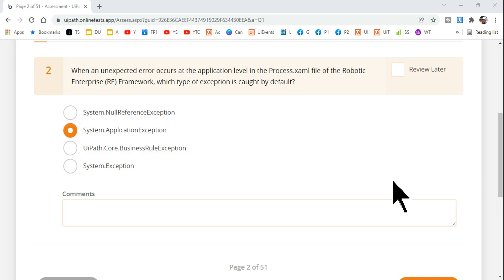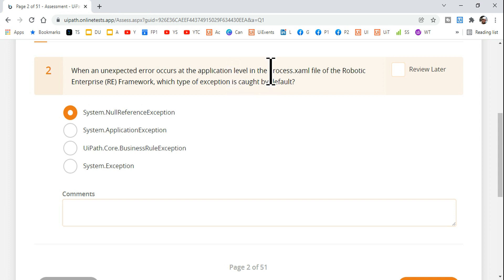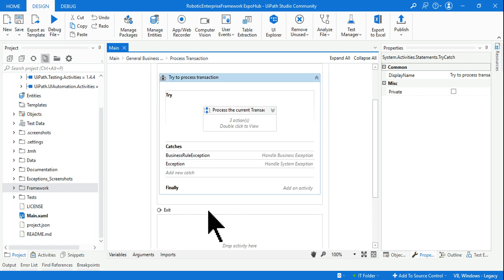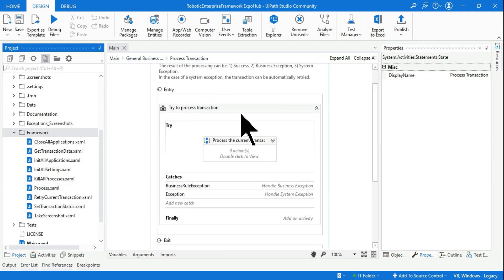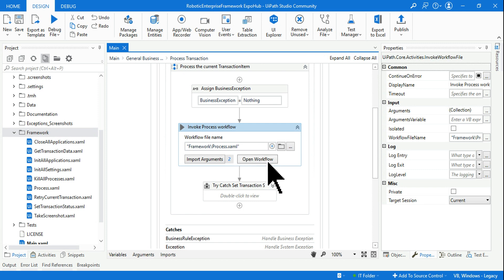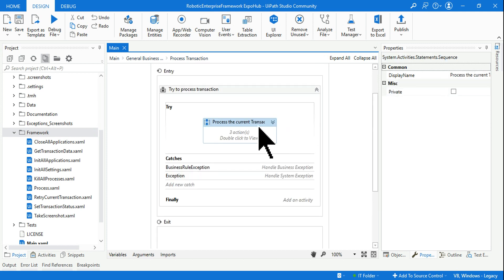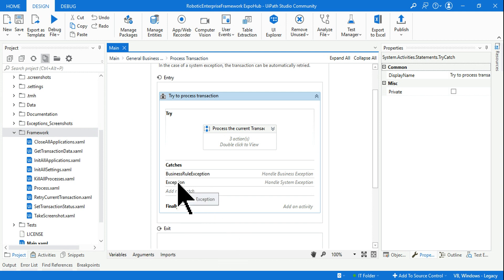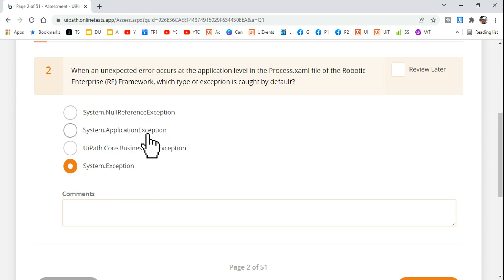UiPath ReFramework Exception Handling Question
In this video you are going to see the Process.xaml file in UiPath RE Framework and it's exception handling mechanism. Please watch the entire video to get an understanding how the exception is caught in ReFramework of UiPath.